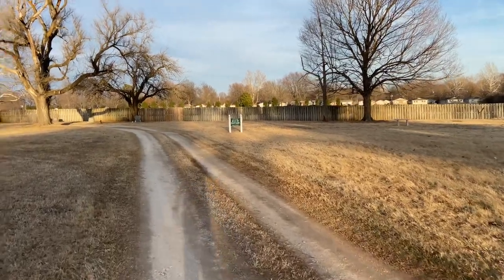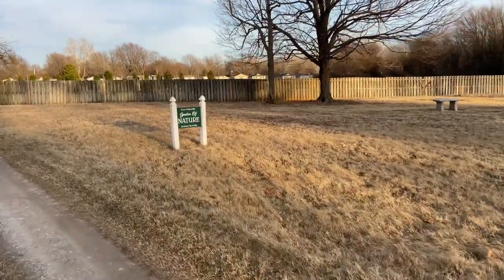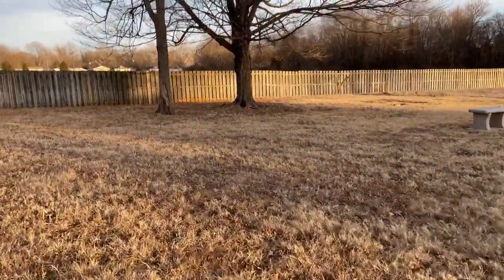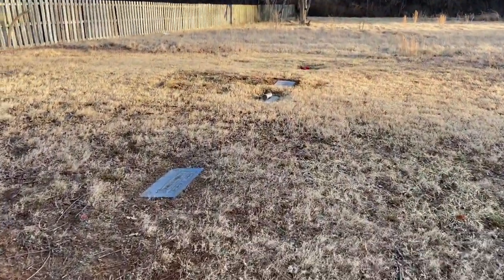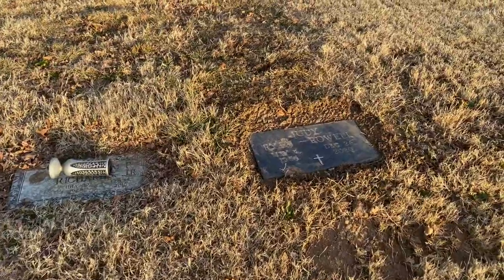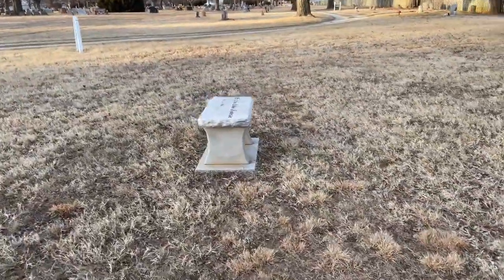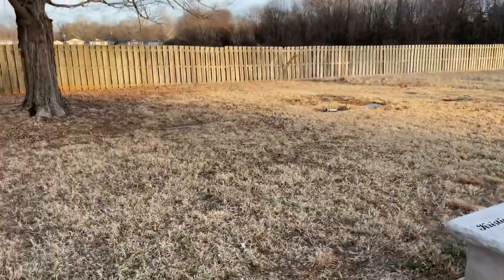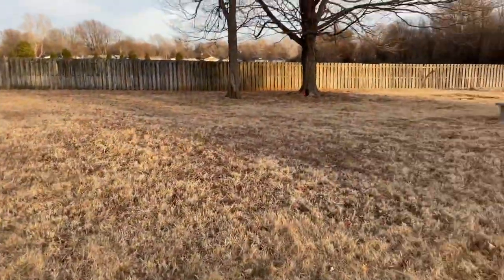What is Green Burial? Green Burial Section at Eastlawn Cemetery - Springfield, Missouri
Hey all. I apologize for the lack of videos; I’ve had a lot going on but I promise I will be back soon with plenty of content.

Just thought I’d upload a short video going into what a green burial is, while going through the only green burial section I’ve been to up to this recording.

According to Lincoln Heritage Funeral Advantage, “green burial is designed to have a minimal environmental impact and conserve natural resources. Also called natural burial or eco-friendly burial, green burial emphasizes simplicity and sustainability. In a typical green burial, the body is not cremated, prepared with chemicals, or buried in a concrete vault. It is simply placed in a biodegradable container and interred in a gravesite to decompose fully and return to nature.”

I hope you all find this interesting and informative!